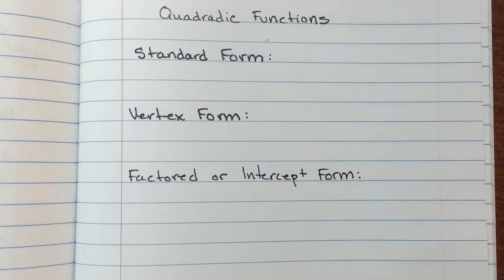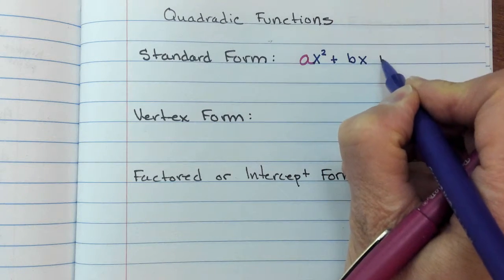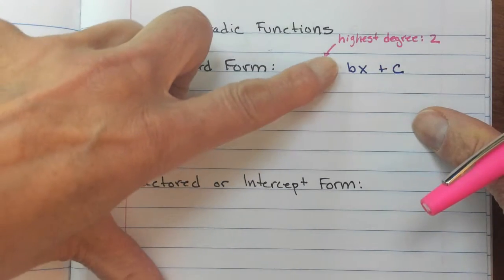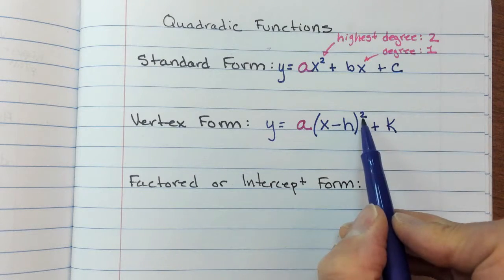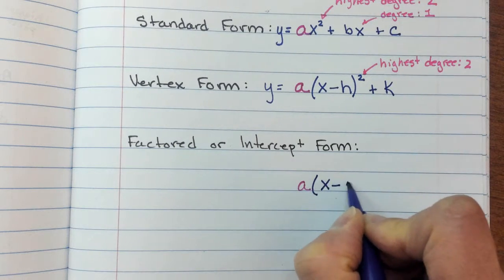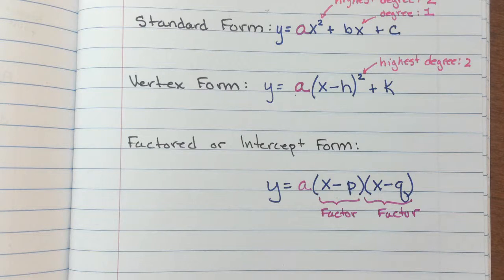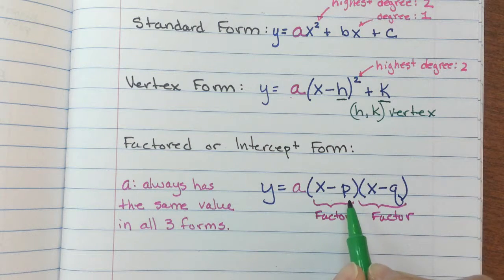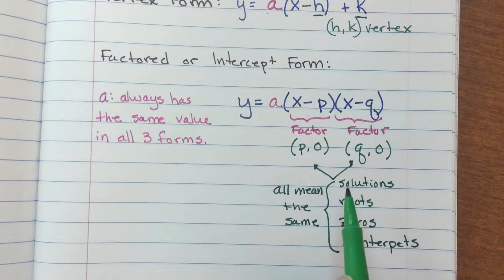U2 VN 19: Forms Of A Quadratic